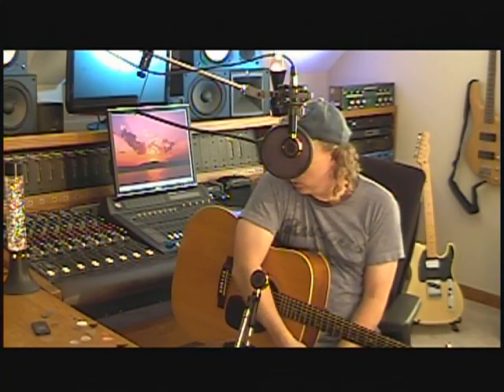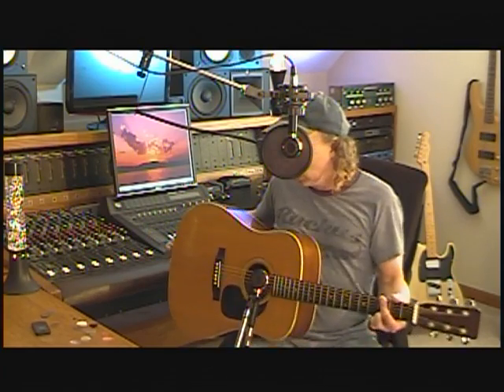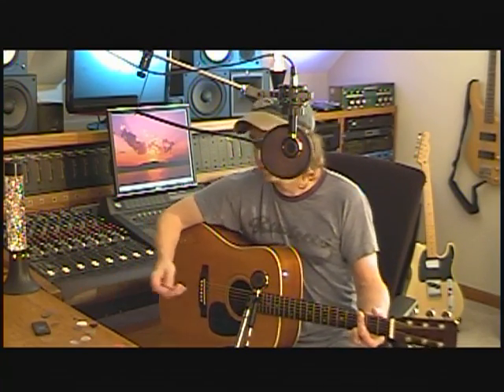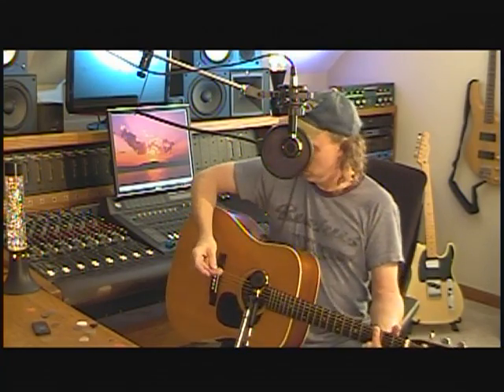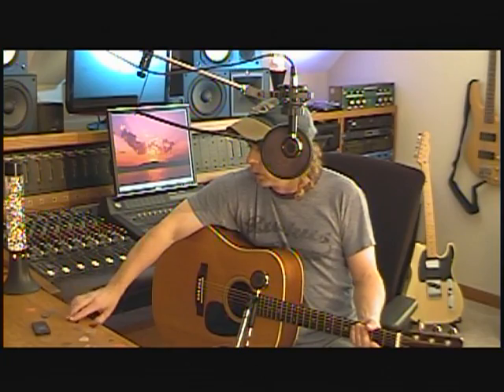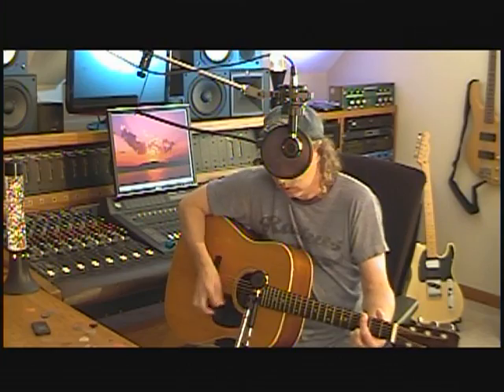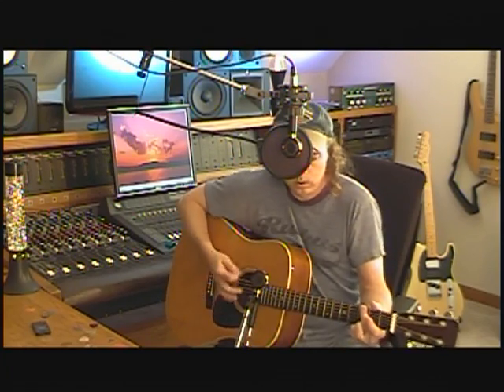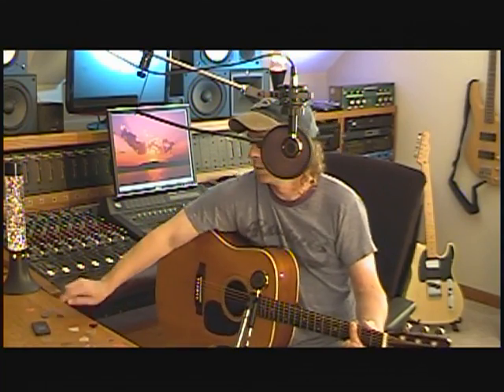Guitar Pic comparison on Martin d-28